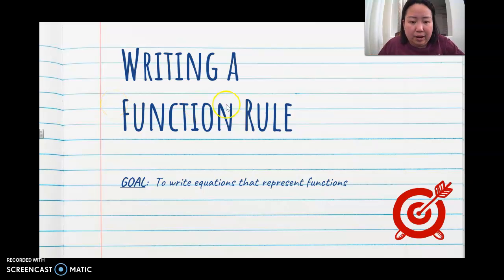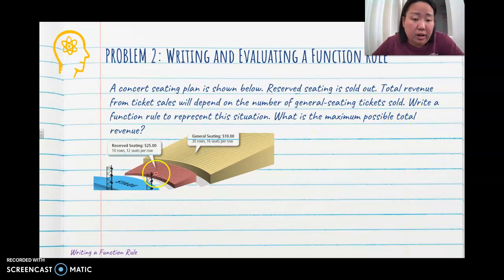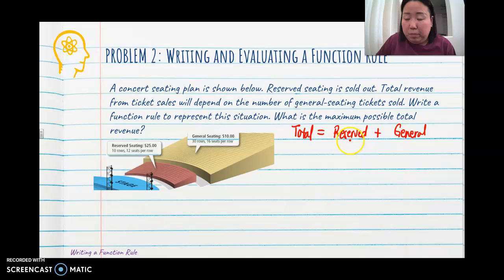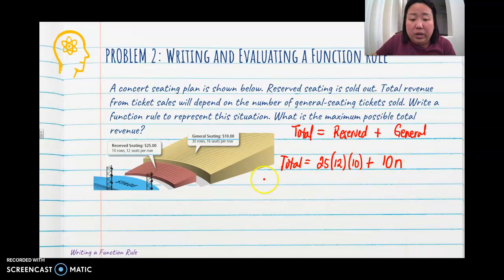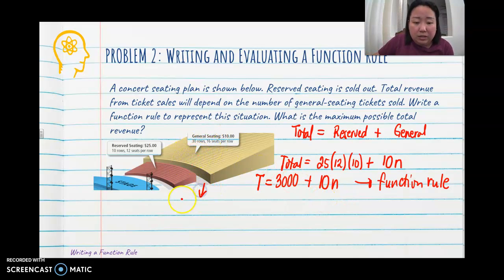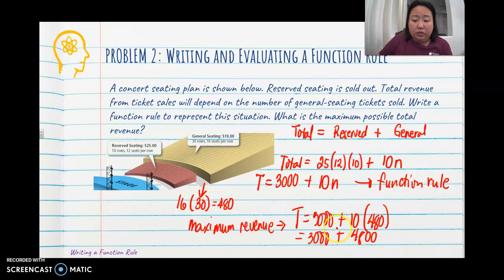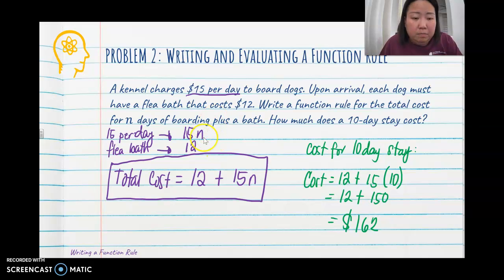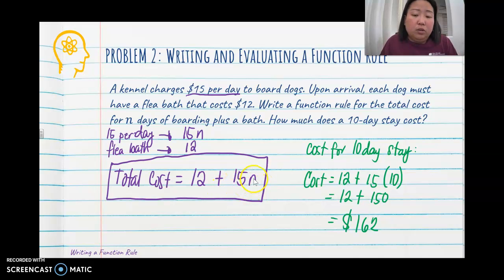4.5b Writing a Function Rule